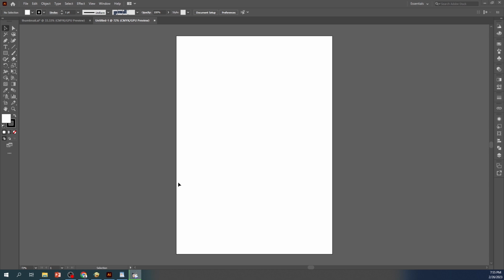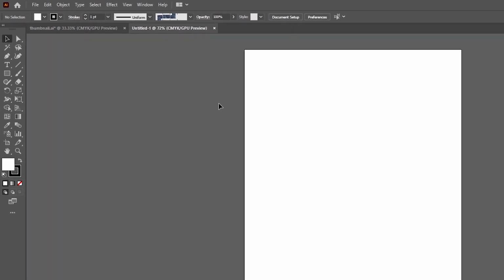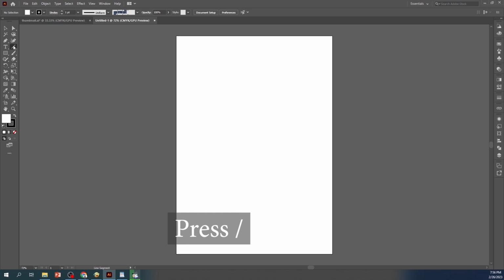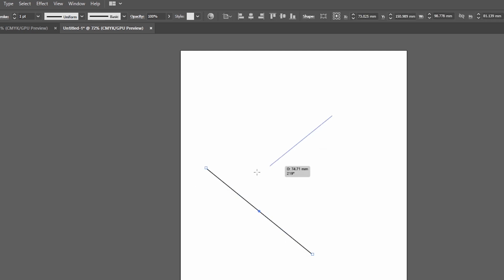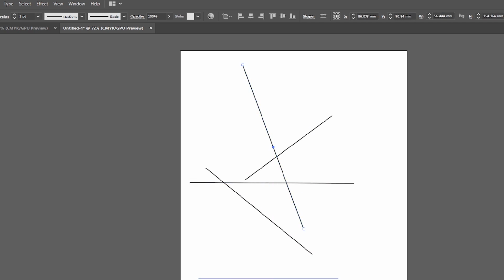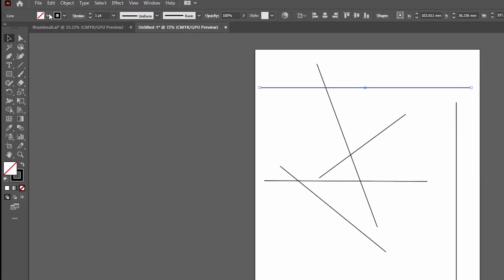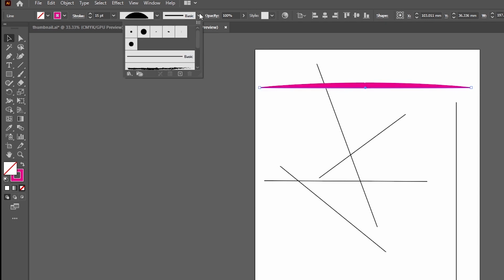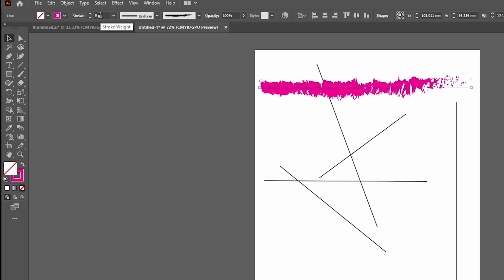How to use line segment in adobe illustrator cc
In this channel, we will guide you through various tools and techniques to help you create stunning graphics, illustrations, and designs.

In this particular video, we will focus on the Line Segment tool in Adobe Illustrator CC. The Line Segment tool is a powerful tool that allows you to draw straight lines with precision and accuracy. We will show you how to use this tool to create various line designs and patterns.

We will start by explaining the basics of the Line Segment tool, including how to access it, how to draw lines, and how to adjust their properties. We will then show you how to create different types of lines, such as dashed lines, dotted lines, and arrowheads.

We will also explore the advanced features of the Line Segment tool, including how to draw lines at specific angles and how to snap lines to other objects in your design. You will learn how to use the Line Segment tool to create grids, patterns, and shapes.

Throughout the video, we will provide helpful tips and tricks to make the most of the Line Segment tool and other related tools in Adobe Illustrator CC. By the end of the video, you will have a solid understanding of the Line Segment tool and how to use it to create beautiful designs.

If you are looking to improve your Adobe Illustrator CC skills or simply want to learn something new, then this video is perfect for you.